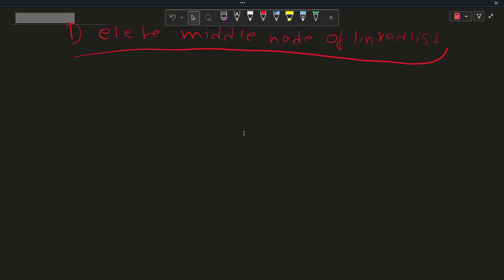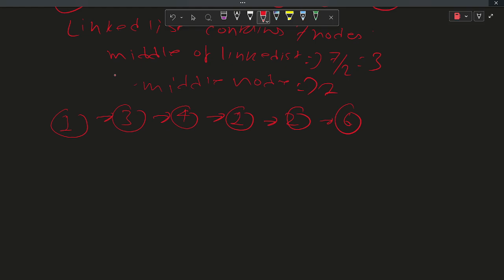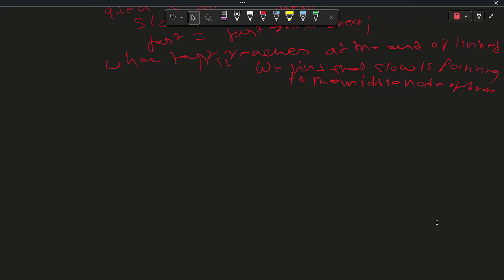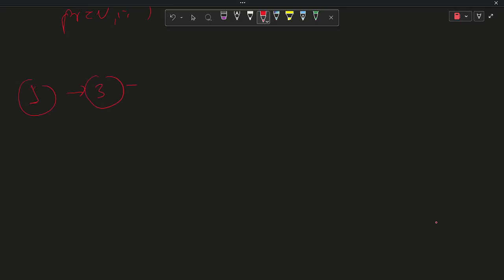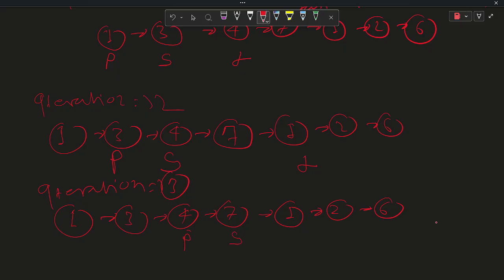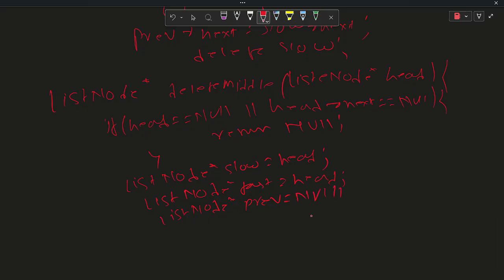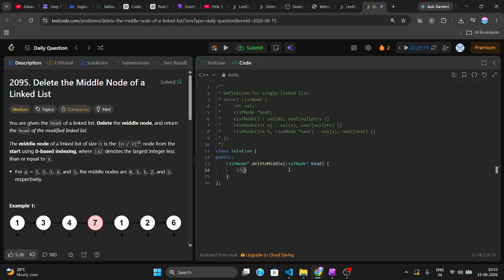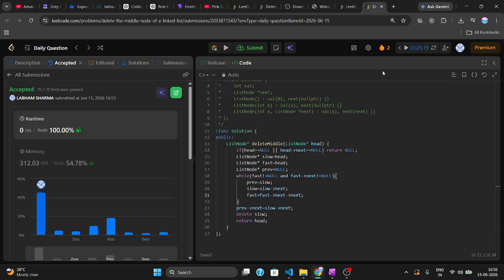LeetCode 2095 | Delete the Middle Node of a Linked List | Slow & Fast Pointer | C++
Hi everyone! I'm currently preparing for placements and this channel is my journey of learning in public.

In this video, we solve LeetCode 2095: Delete the Middle Node of a Linked List using the Slow and Fast Pointer technique.

I'm not an expert—I'm simply documenting what I learn every day and sharing it with others.

If you're also preparing for placements, let's learn and grow together.